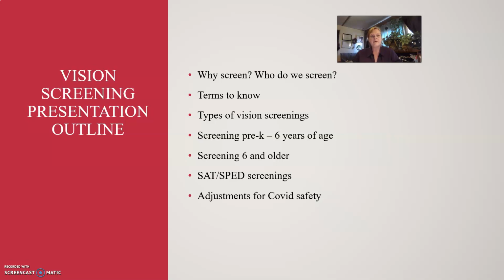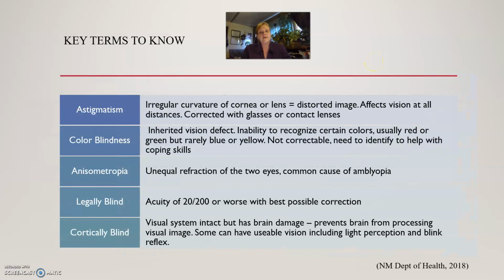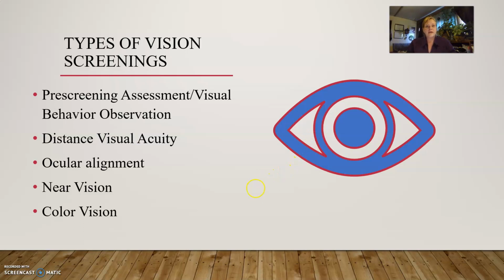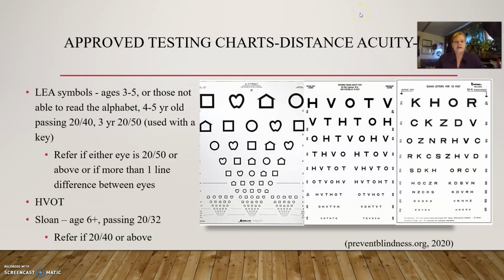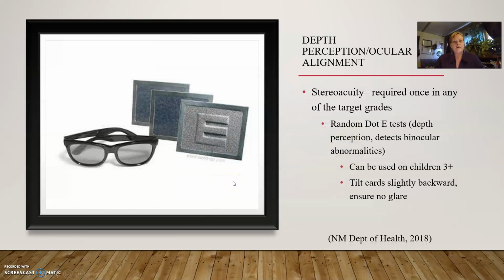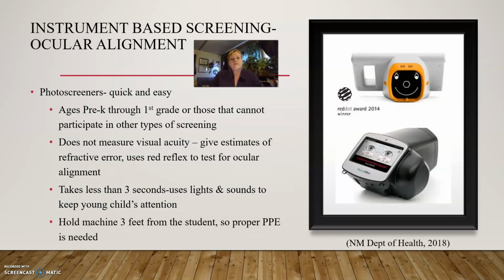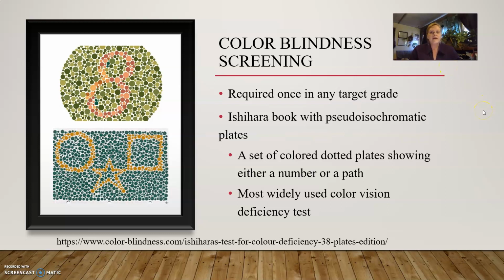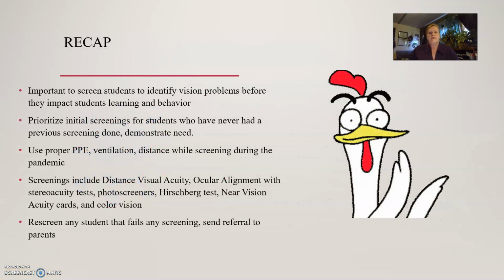NSG 576 Video Lecture Amanda Sturgeon